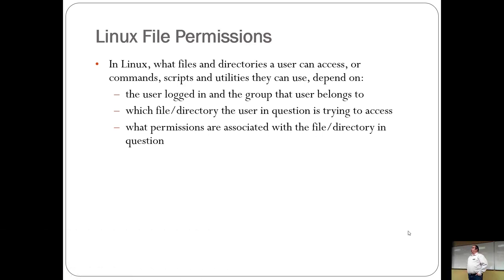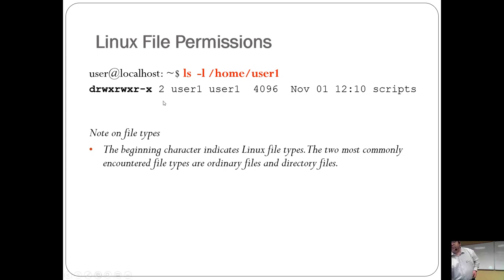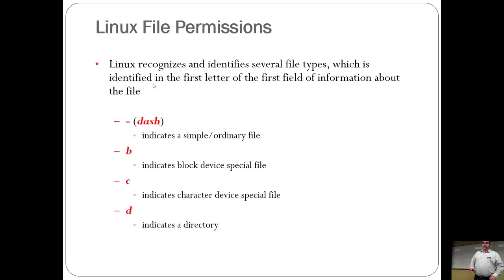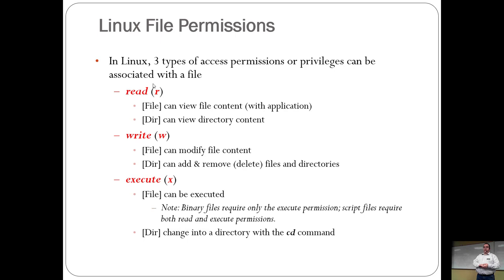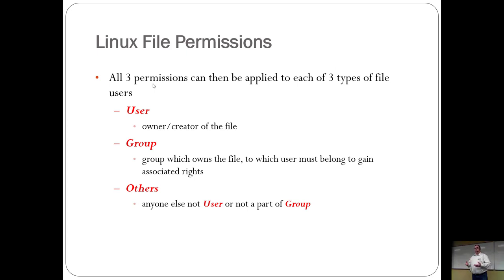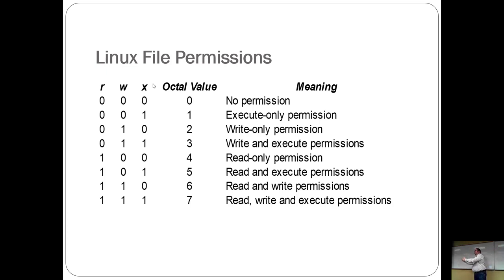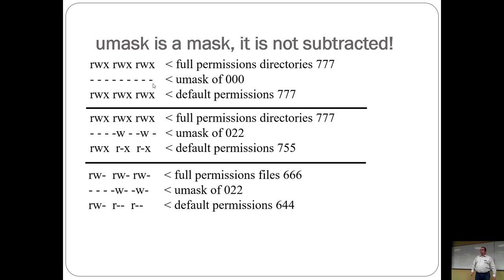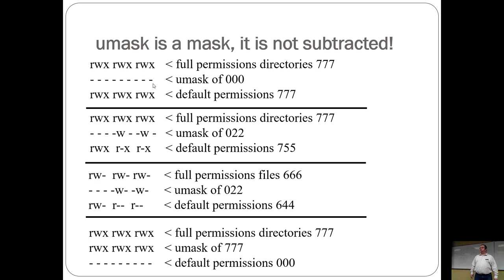CST8102-20W Lecture 3